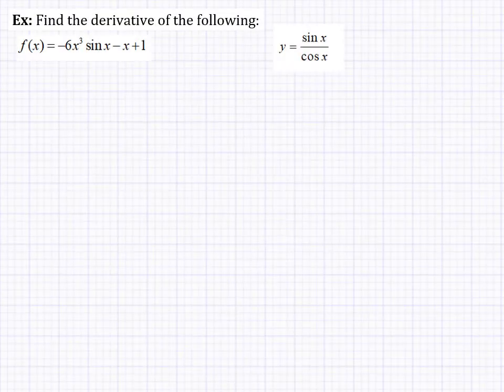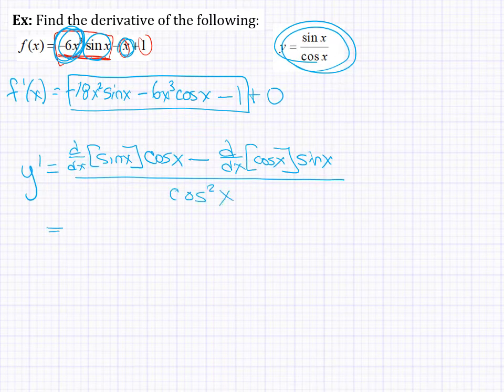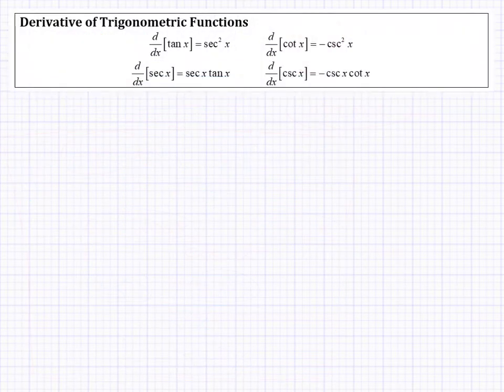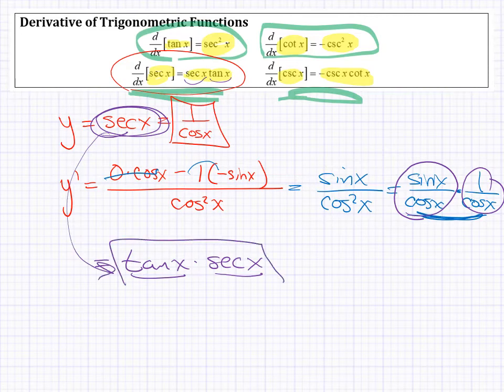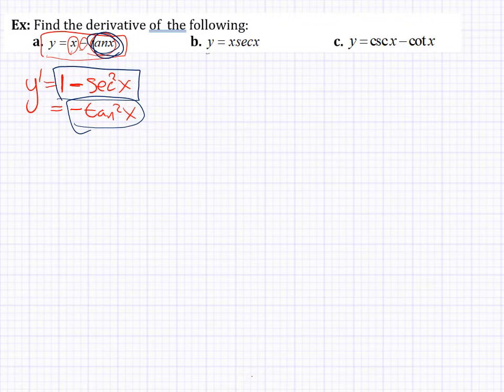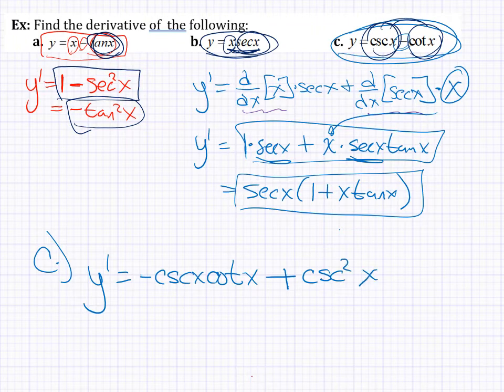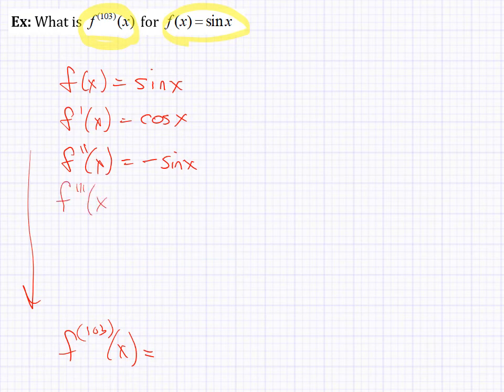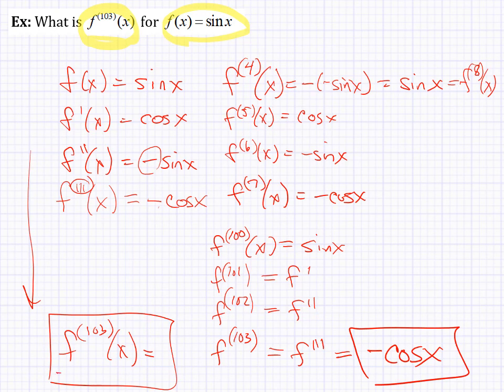Derivatives of Trigonometric Functions